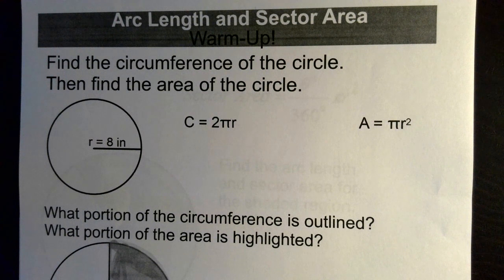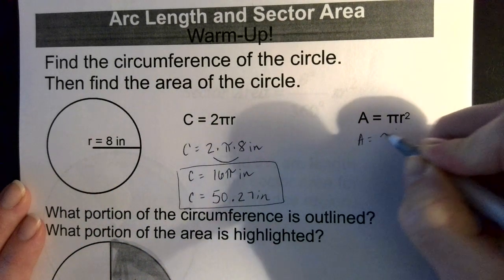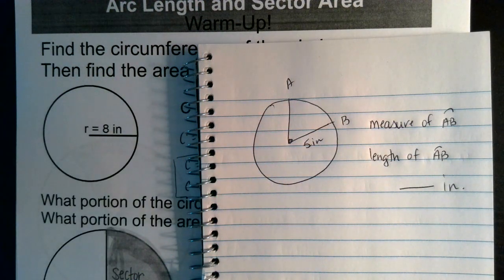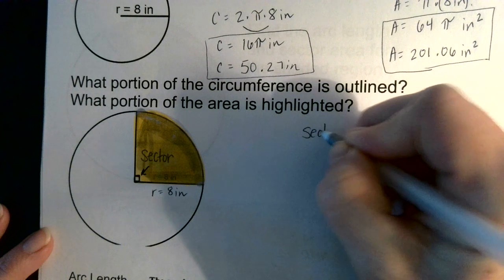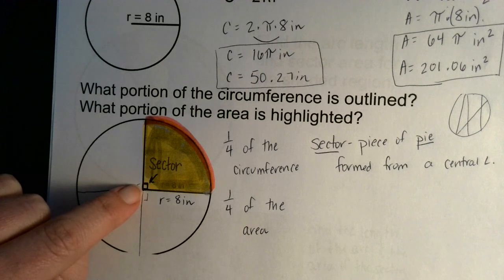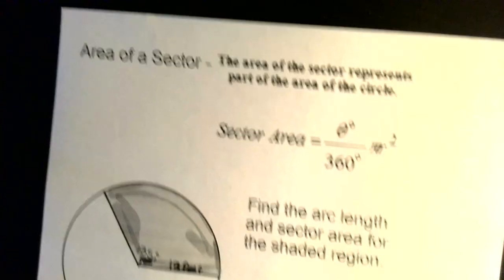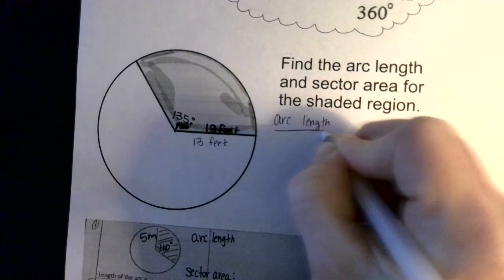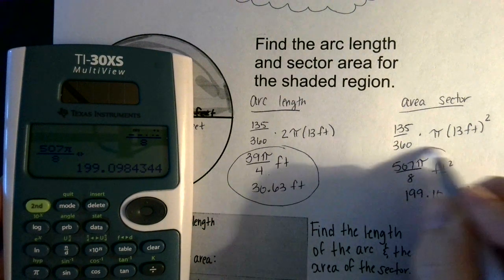Arc Length and Sector Area Notes